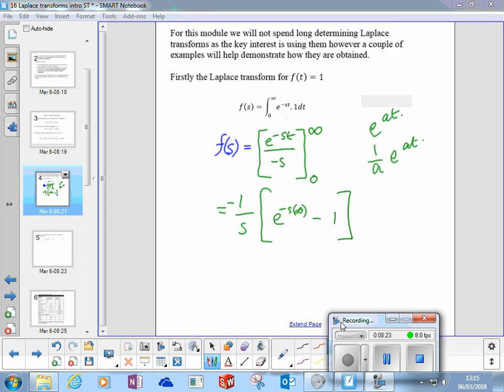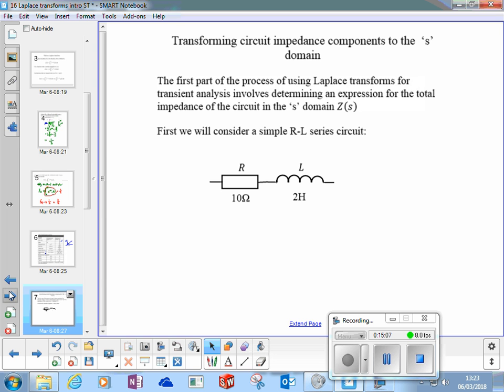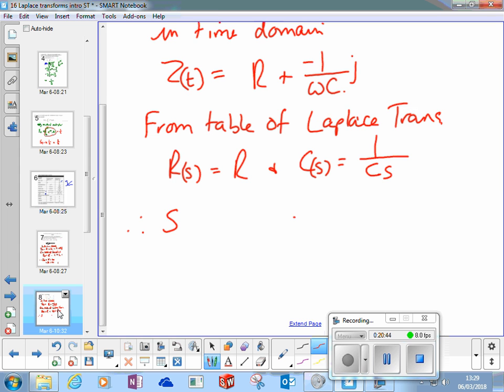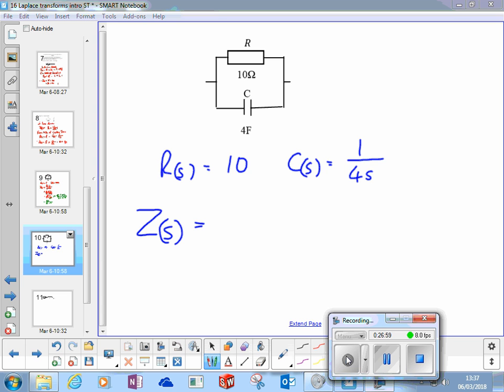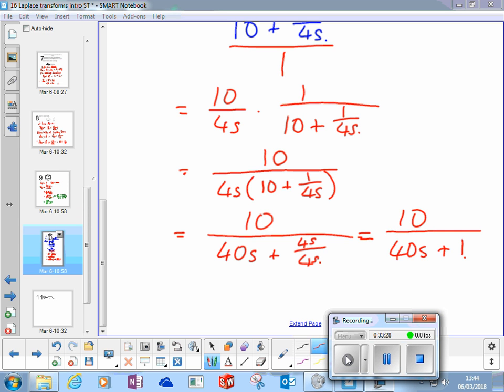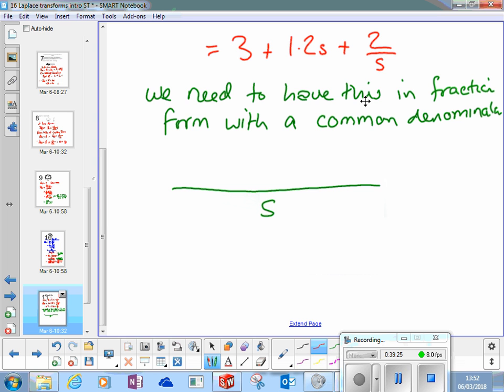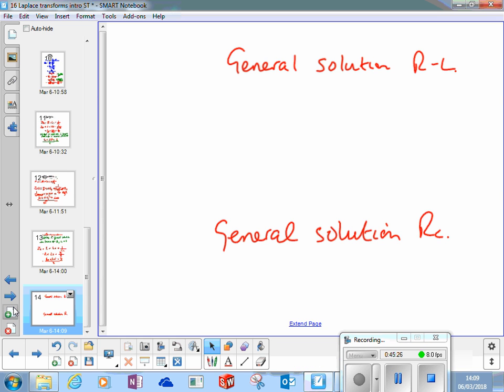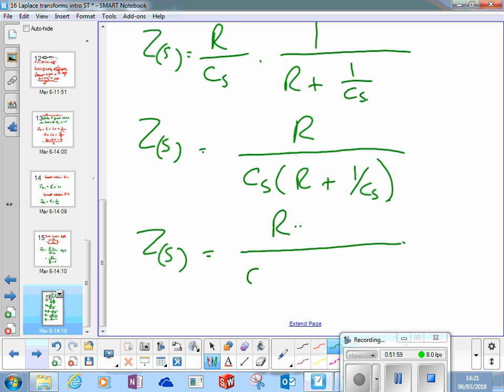16 Mar 6th Laplace transforms intro